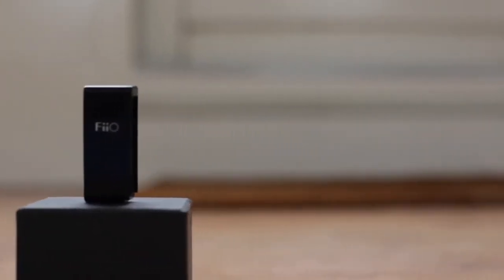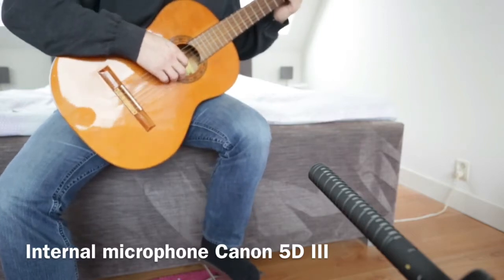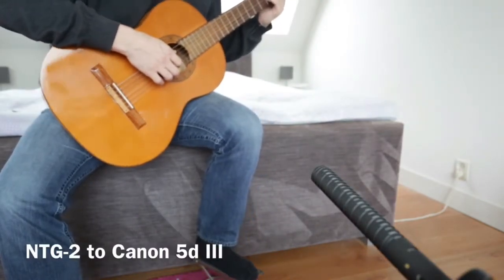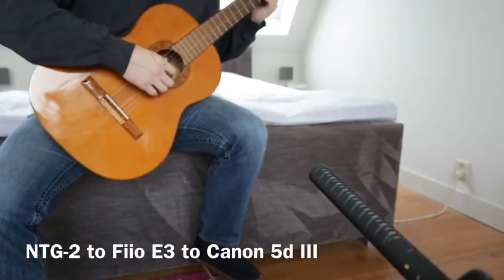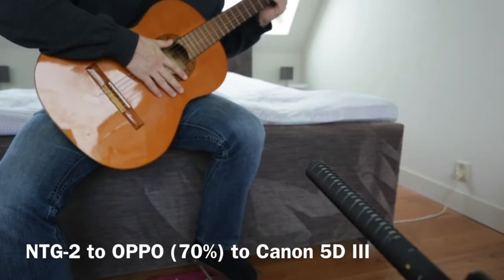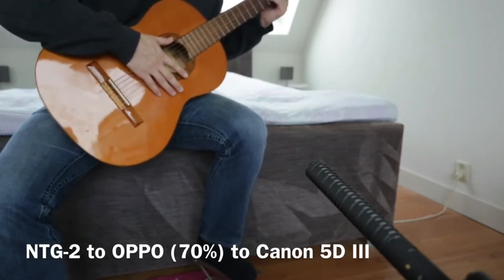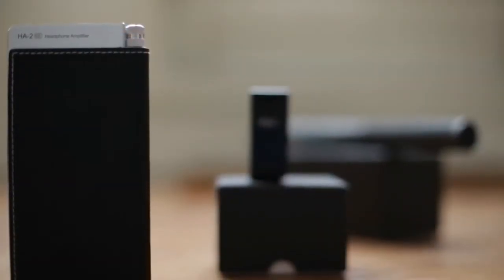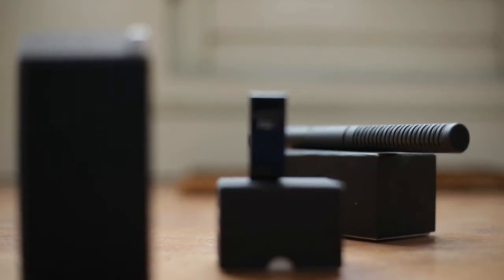Shotgun mic (Rode NTG-2) with headphone amp (no phantom power)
In this video the Rode NTG-2 microphone is used with a headphone amplifier to boost the signal. The Rode NTG2 is know for its good quality, but also for its weak output signal. You can use this shotgun microphone with phantom power, but can you also boost the signal if you have a headphone amplifier available?

This video compares the sopund of a camera internal microphone, to the NTG-2 plugged into the camera (mini-jack), to the NTG-2 amplified with the Fiio E3 headphone amplifier (less than €10), and finally to the NTG-2 amplified with the OPP HA2 - SE (which was set to only 70%).